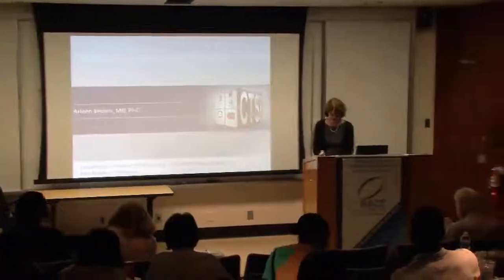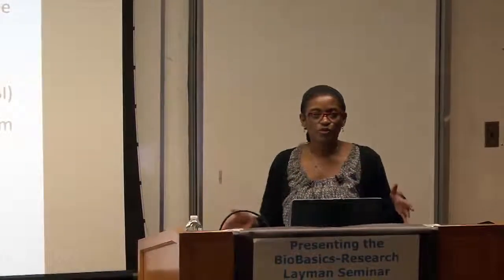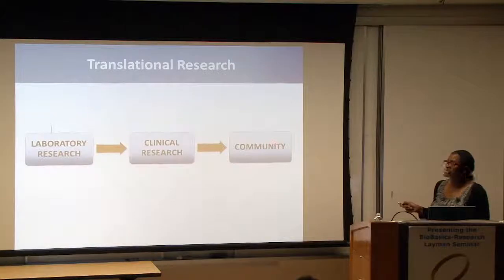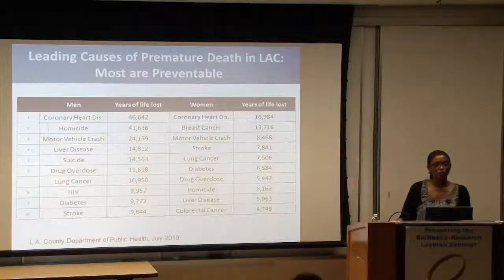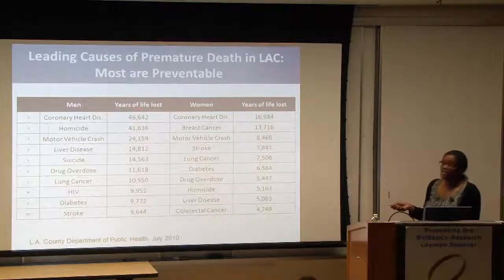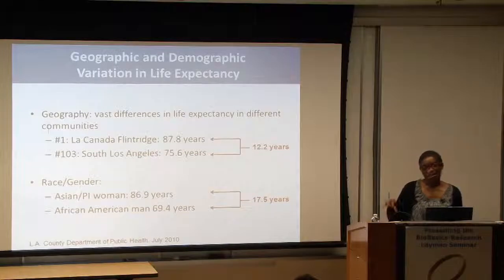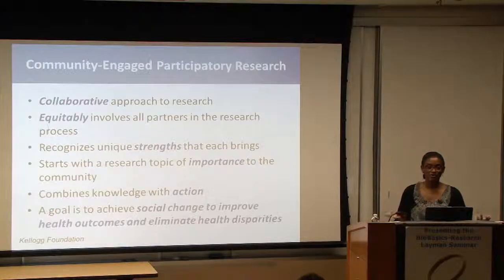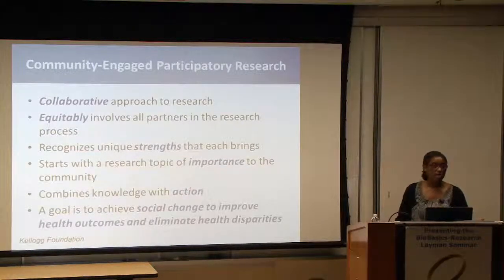"Community Engagement & Translational Research"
BioBasics Layman Seminar: Research Administrators’ Campus Committee Presents

Arleen Brown, MD, PhD
Associate Professor, UCLA Department of Medicine
Leader, CTSI Community Engagement and Research (CER)
David Geffen School of Medicine at UCLA

Dr. Arleen F. Brown is a general internist and health services researcher with expertise in quality of care for older adults and minorities with diabetes. She has focused on health care system, social, and individual level determinants of health for persons with diabetes. She had headed a project, funded by the Robert Wood Johnson Foundation, on quality of care for older persons with diabetes in fee-for-service and managed Medicare. Dr. Brown was also a co-Principal investigator of a study funded by the Centers for Disease Control and Prevention to examine the quality of diabetes care for persons with diabetes in managed care. For that project, she chaired the Working Group on Socioeconomic Position and Health and has evaluated racial, ethnic, and language barriers to care for persons with diabetes. She is also working on projects to improve self-management skills in older African Americans and Latinos with diabetes. Dr. Brown's RCMAR project focused on how neighborhoods may influence health for persons with chronic conditions such as hypertension, diabetes, and arthritis.